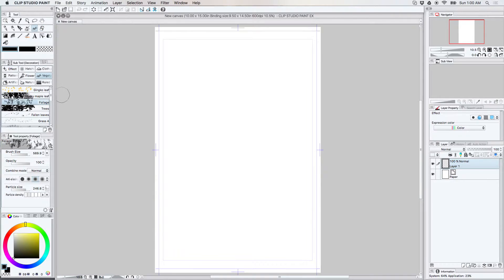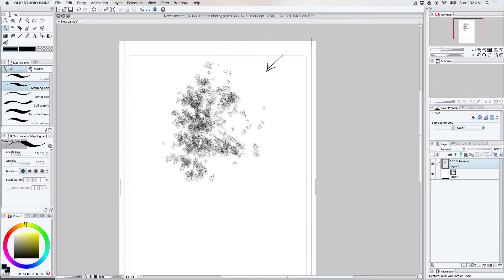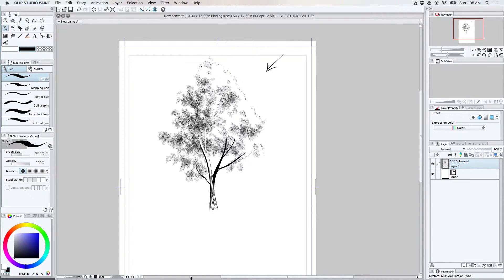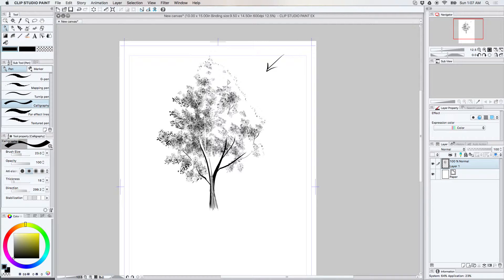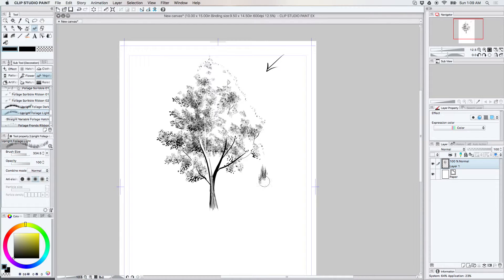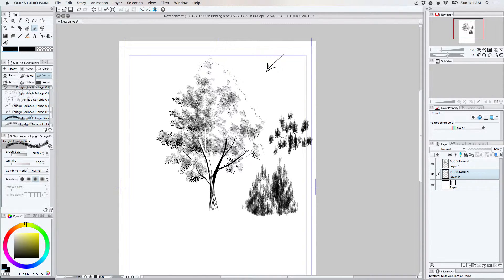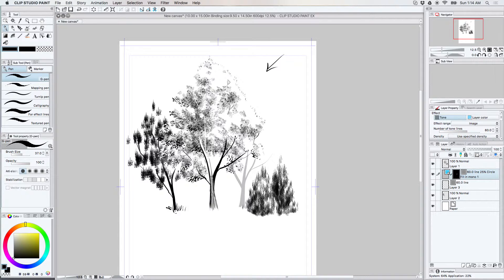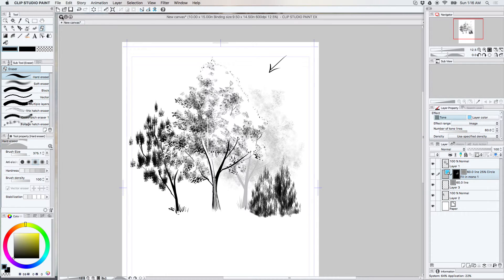Foliage Tutorial for Clip Studio Paint Part 2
In this video I got a little more in depth on using my custom foliage brush set for MangaStudio/Clip Studio Paint.  In the last video of this series I will explore using foliage brushes with color.

My Book Recommendation: